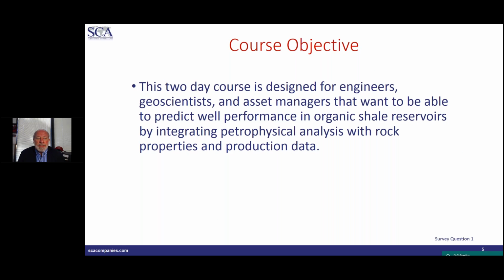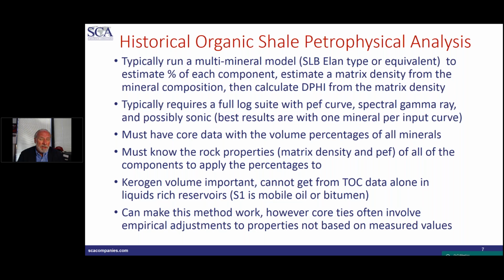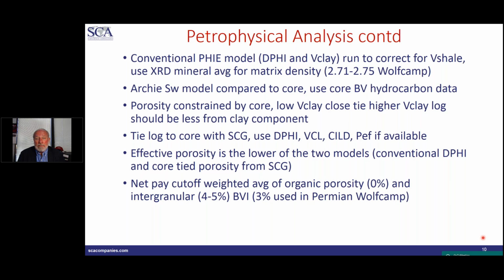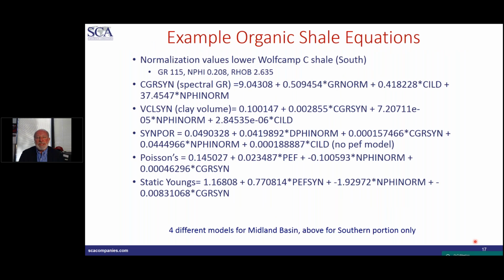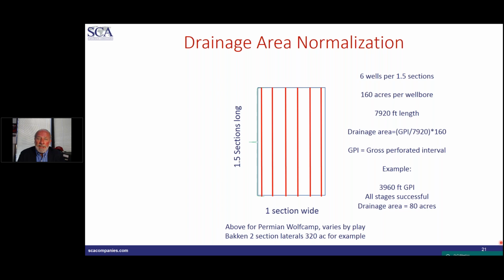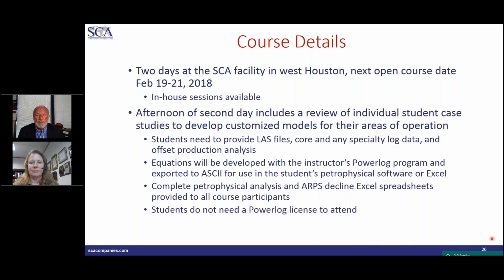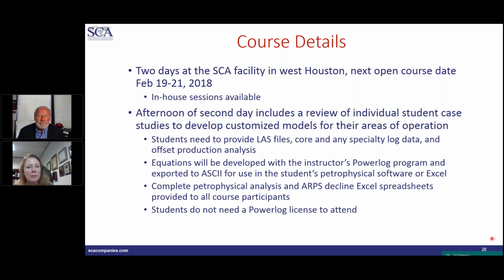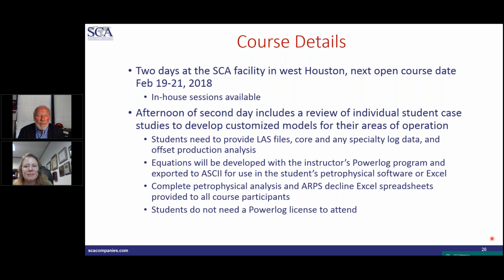Using Logs and Production Data to Predict Organic Shale EURs